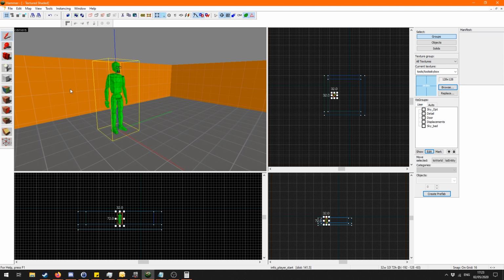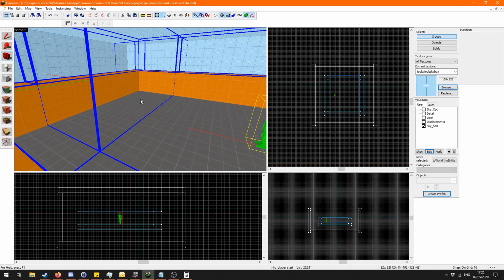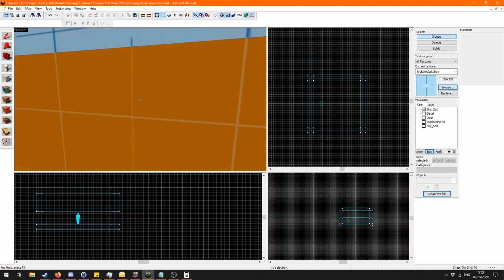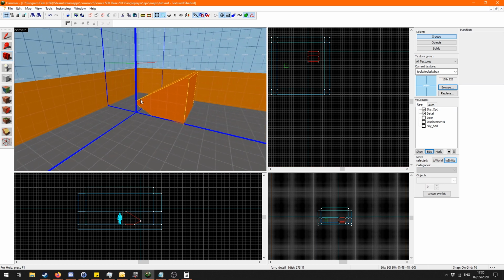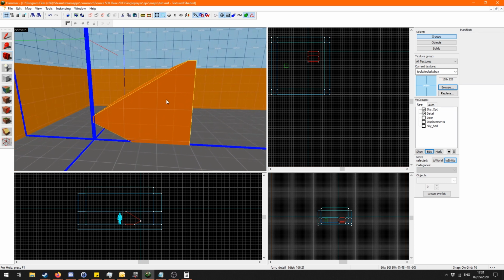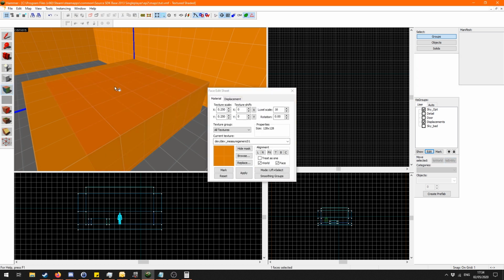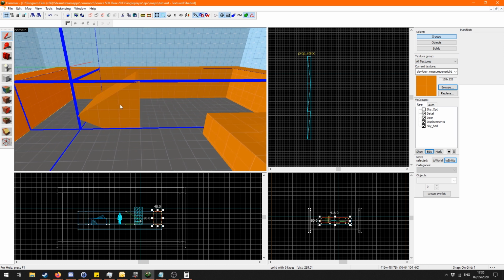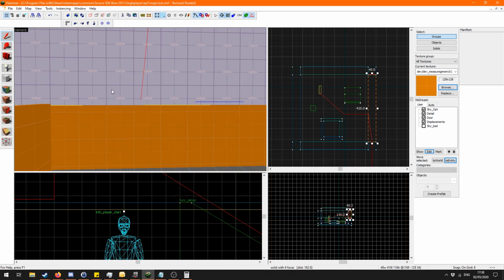Hammer Editor - What NOT to do and WHY!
A list of some common mistakes when mapping in Hammer, how to fix them, and why they're bad!

I know this is a bit of an unusual video to show up on this channel, but after STILL seeing these mistakes being made in people's maps, I felt compelled to make this, as I haven't seen a similar video out there.

Timestamps:

Intro - 0:00
Scale - 0:17
Skybox - 1:12
func_detail - 05:54
Grid size - 08:44
Displacements - 10:17
Summary + Final Words - 12:15